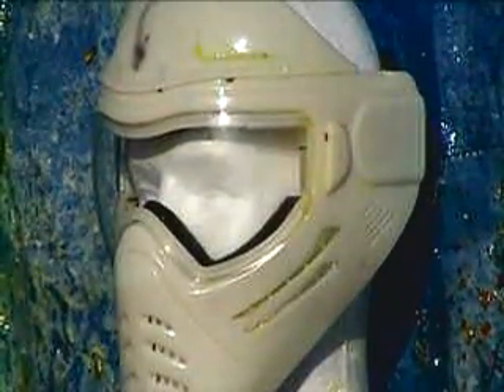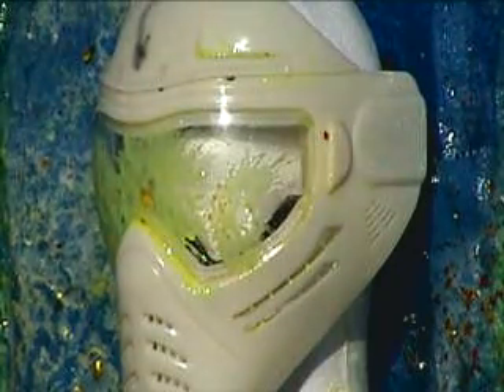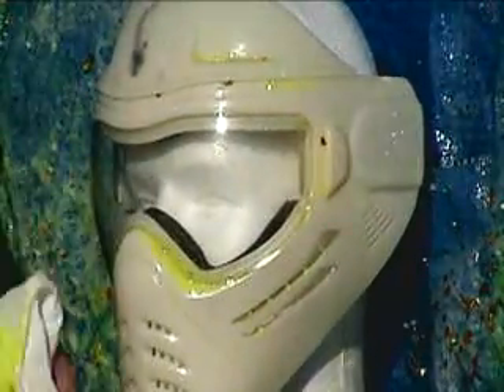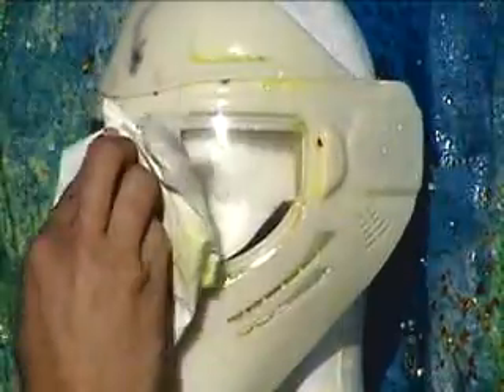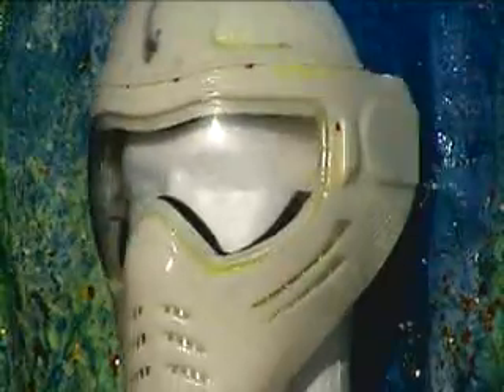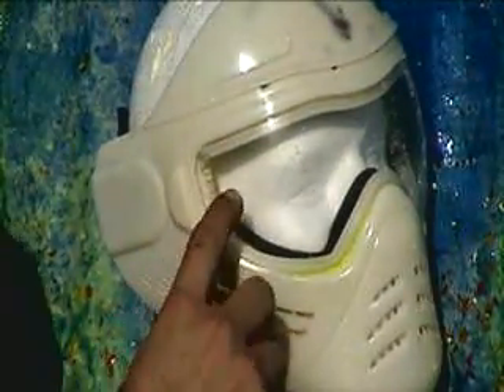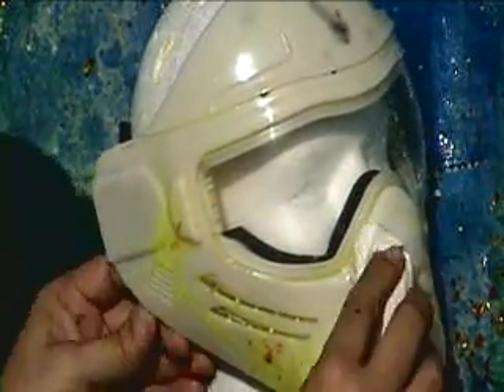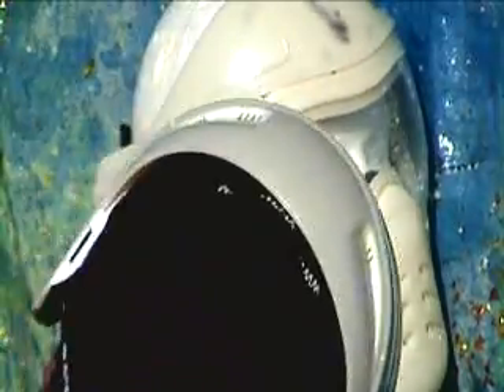High Velocity Lens Test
Shot at 425 fps...no problem...The Marker was Chrono'd at 425 fps...